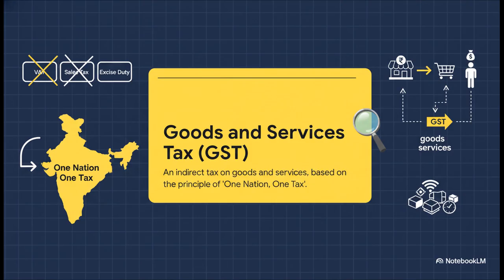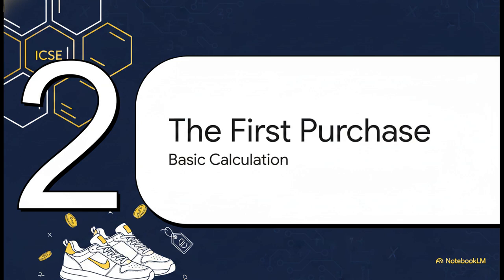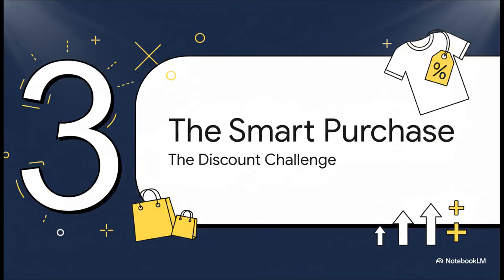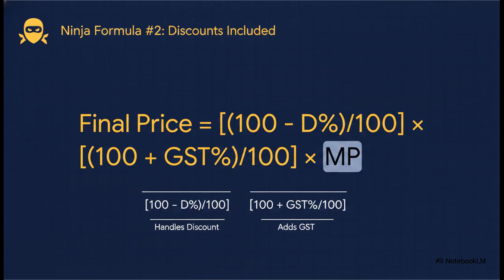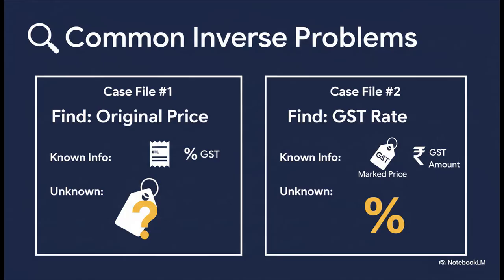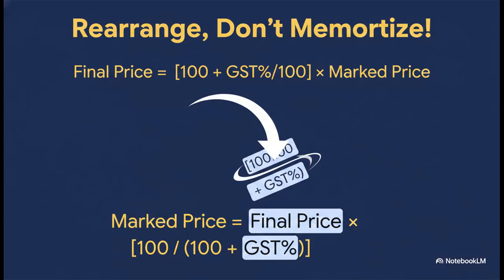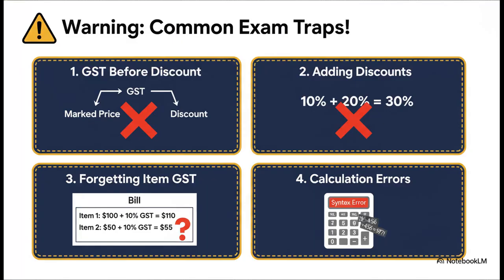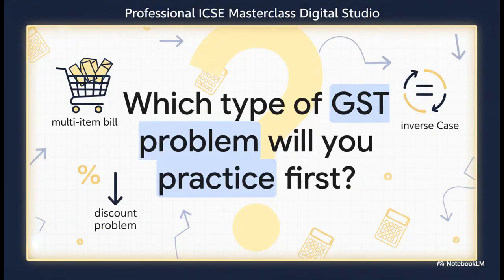GST Class 10 ICSE | Goods and Services Tax Complete Explanation 📊 | ICSE MasterClass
📚 GST DECODED — Complete Chapter for ICSE Class 10!

Struggling with GST? This video breaks down the entire Goods and Services Tax chapter in the simplest way possible — made specifically for ICSE Class 10 students! 💡

✅ Types of GST (CGST, SGST, IGST)
✅ Input Tax Credit
✅ GST Calculations with Examples

🎯 Watch till the end — we've covered every concept that can appear in your ICSE Board Exam!